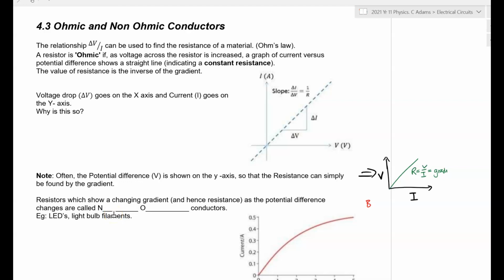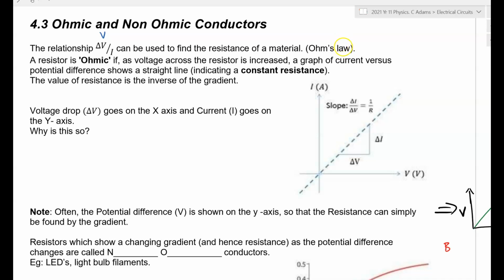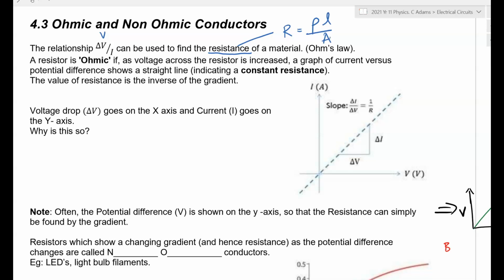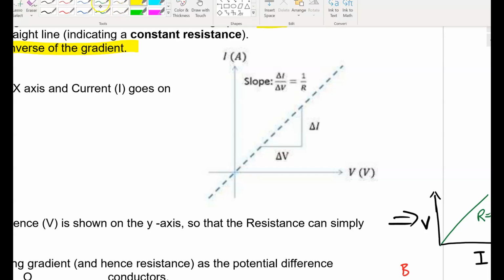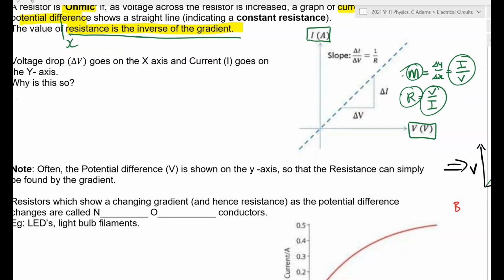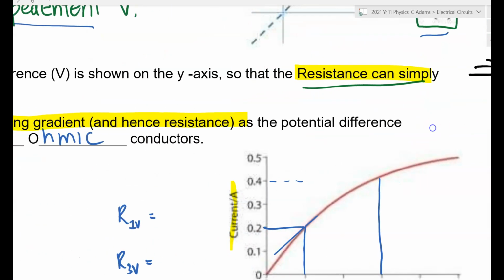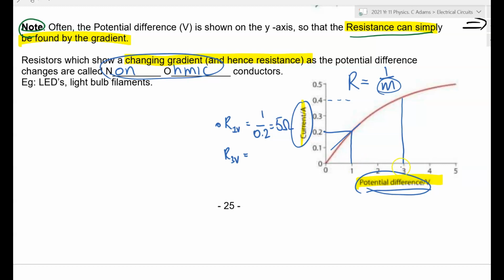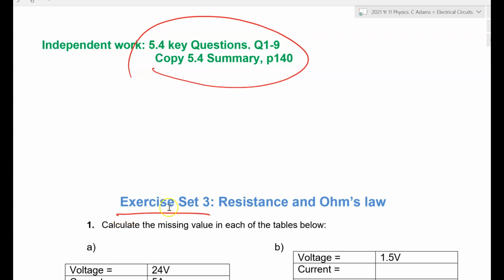4.3 Ohmic and Non Ohmic resistors